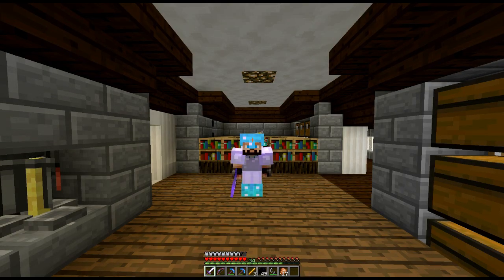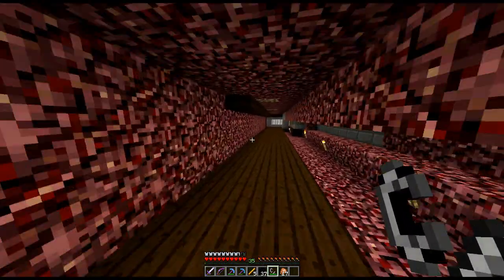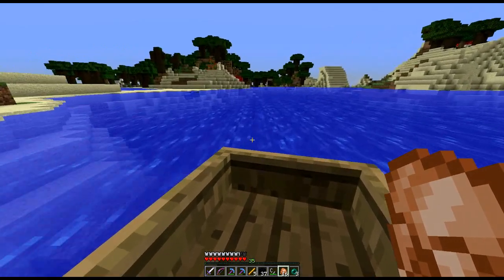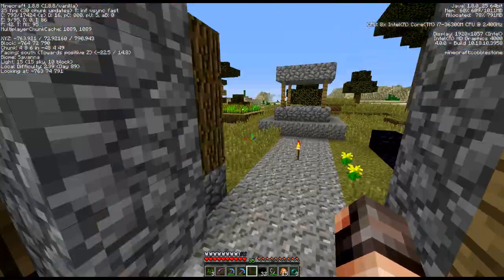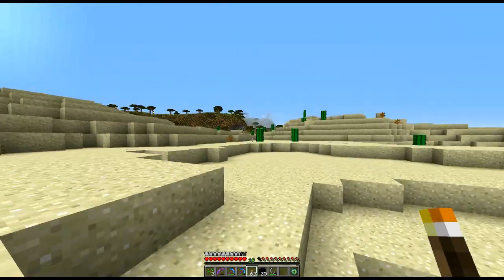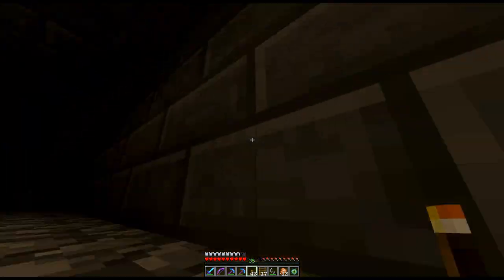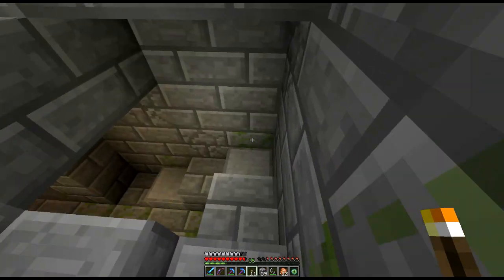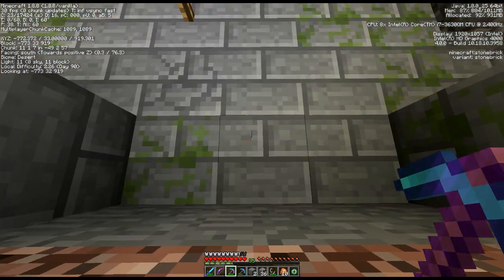Snapshot Day [WildcraftLP] [Ep007]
It's Minecraft 1.9 snapshot day, 15w31a,  we head off to find a strongholds and an End Portal, plus we build a portal in the nether to our village.

This is my Let's play Minecraft series, which will be in the new minecraft 1.9 snapshots when they are released. For now, we are getting setup, ready for the update and talk about what's new in 1.9